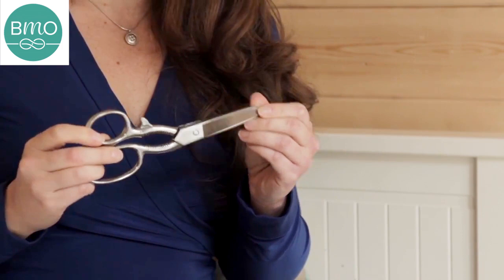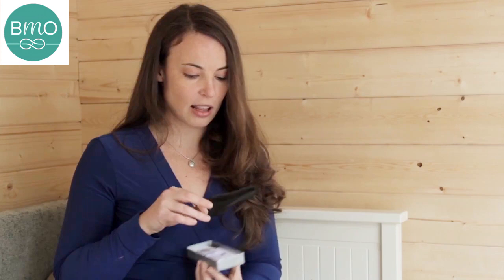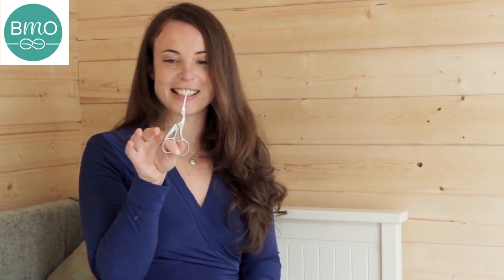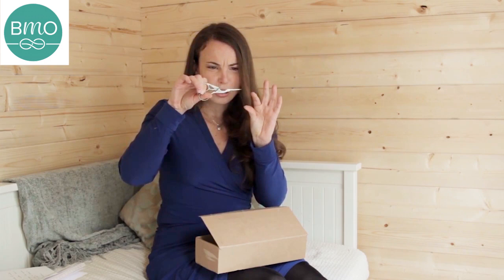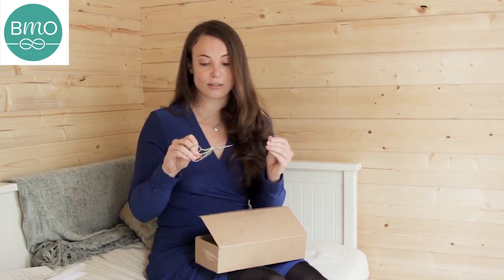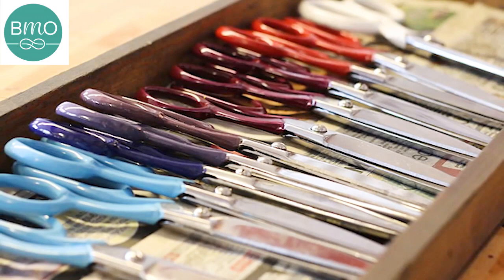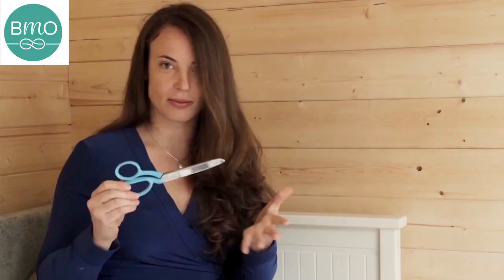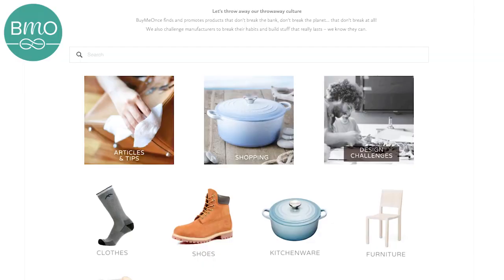Ernest Wright & Son Scissors | BuyMeOnce Reviews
Tara tests out Ernest Wright Scissors!

Ernest Wright and Sons is a family-owned scissor manufacturing company based in the heart of Sheffield - the birthplace of stainless steel.

With over 100 years of experience behind each pair produced, Ernest Wright and Sons create the world’s most durable and beautiful scissors using the finest stainless steel.